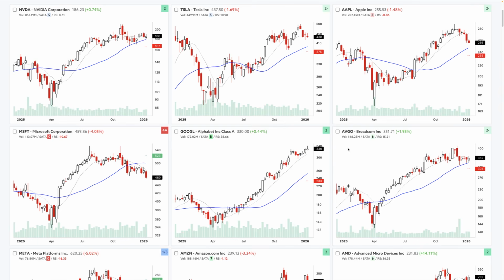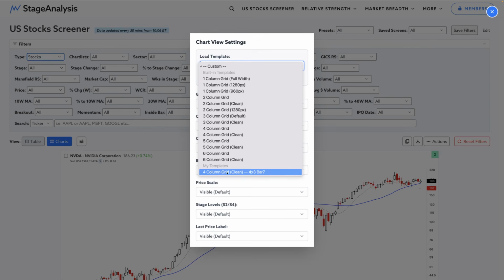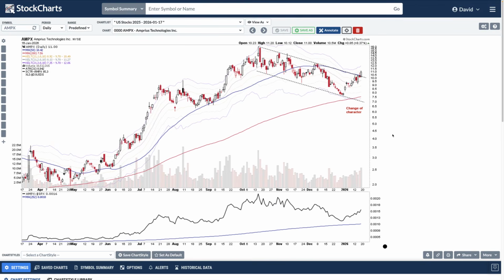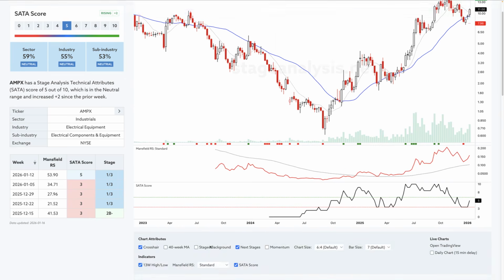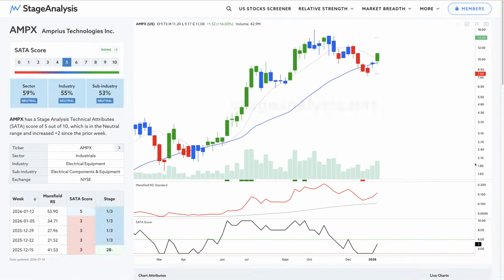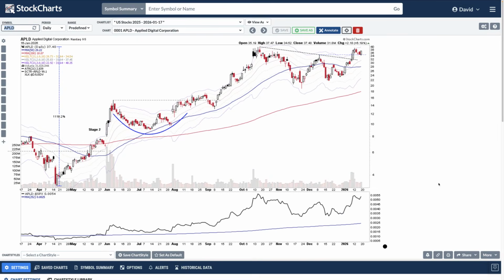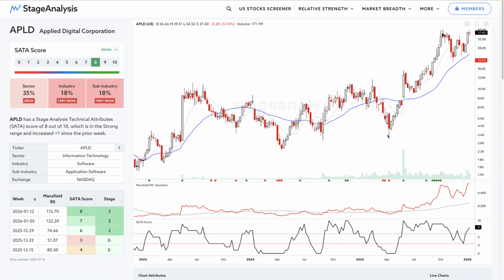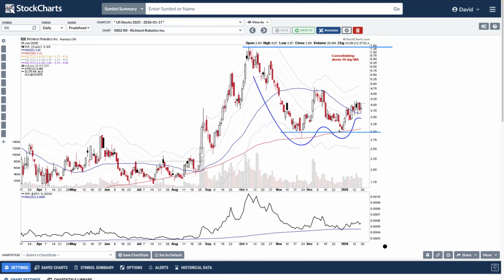Watchlist Stocks: AMPX, APLD, RR – 18 January 2026